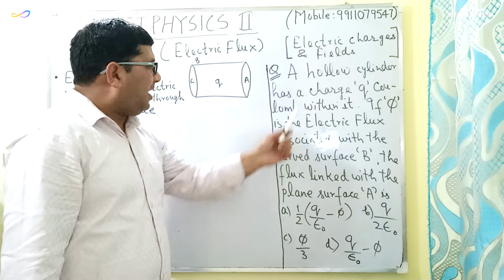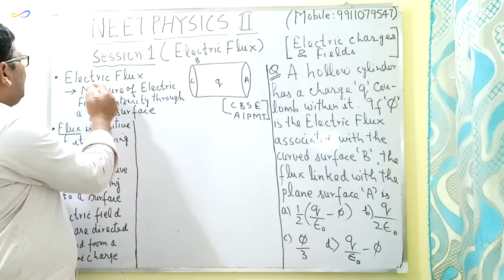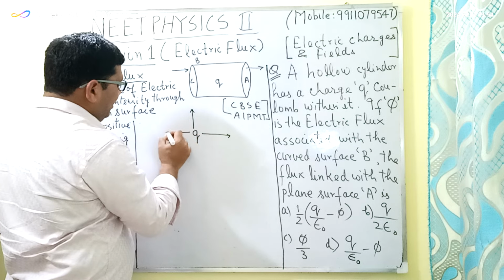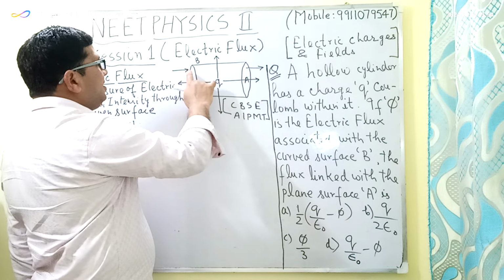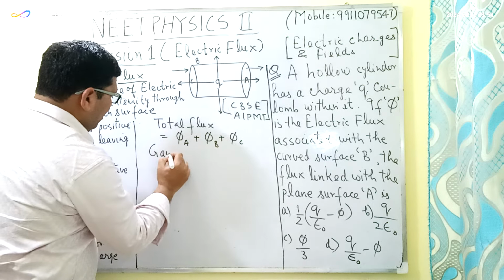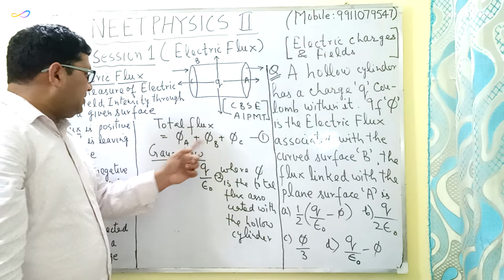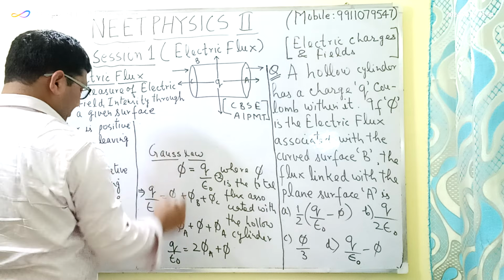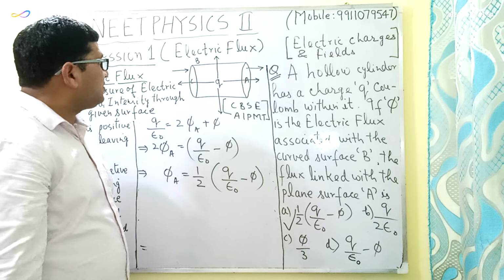Electric Flux - Q and A Session 1 - ( Electric Charges and Fields)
Electric Flux - Q and A Session 1 - ( Electric Charges and Fields) : Key points to remember

(Centre for IIT JEE, NEET and Board examinations in Faridabad, India)